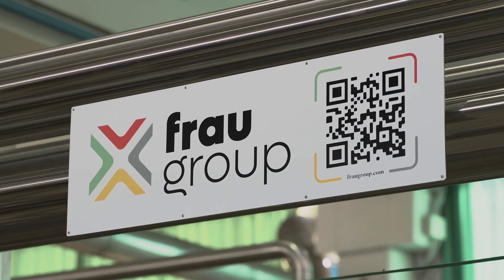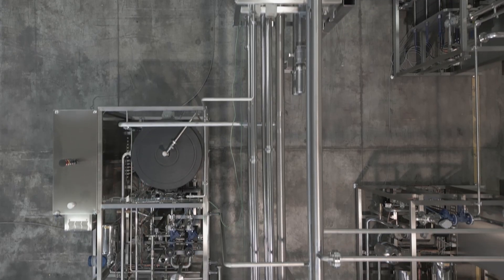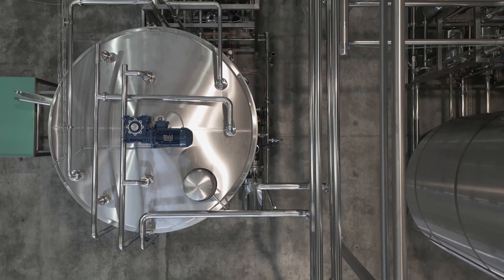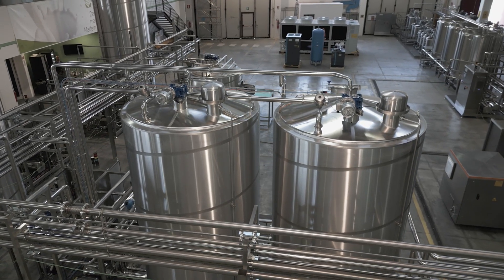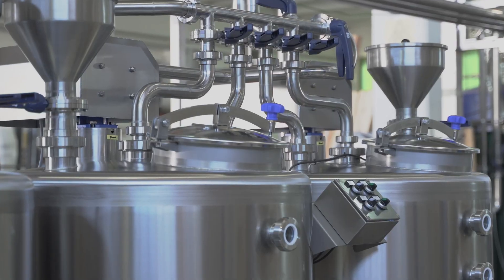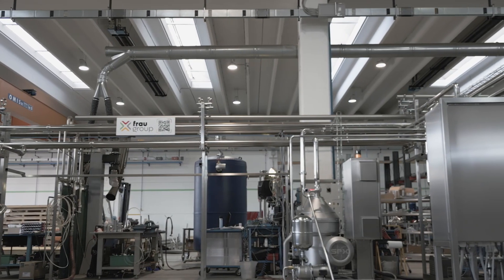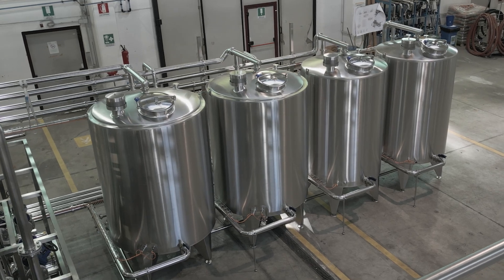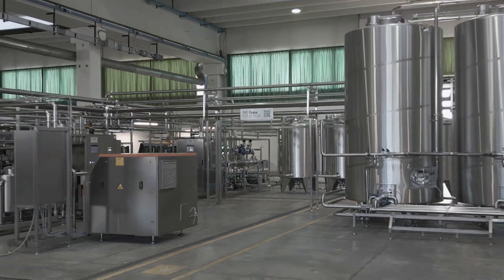Automatic COMPLETE LINE for FETA cheese - FRAUGROUP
- Full Automatic
- High quality and tasty product
- Reduced waste
-  Low and reduced consumption
- High hygenic level
- Complete
- Automatic

In the video all the details explained by Federico.

Compact line, easy to use but with a lot of high quality product!!
Customer satisfied is our success!!

MILK AND MILK DERIVATIVES. TREATMENT OF MILK: FROM RECEIPT OF RAW MATERIAL TO FINAL PACKAGING.
Fraugroup produces pasteurization lines with different capacities and levels of automation.